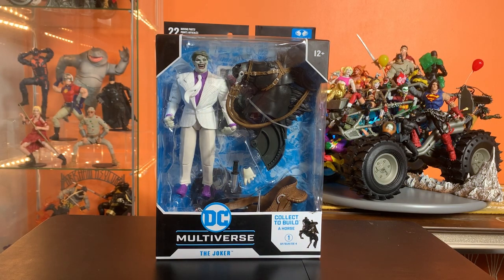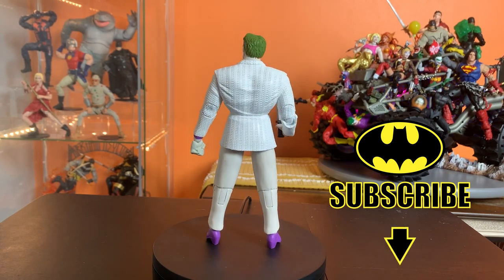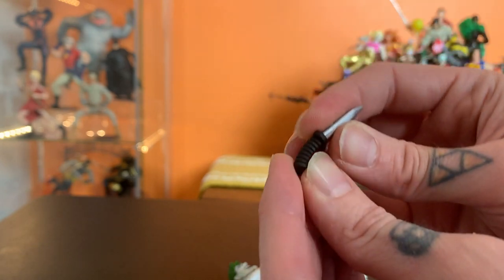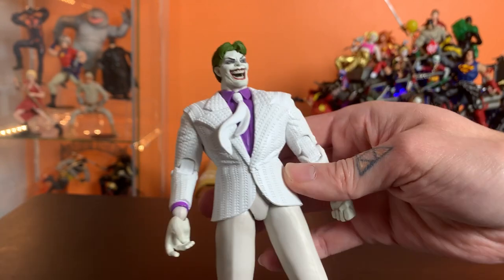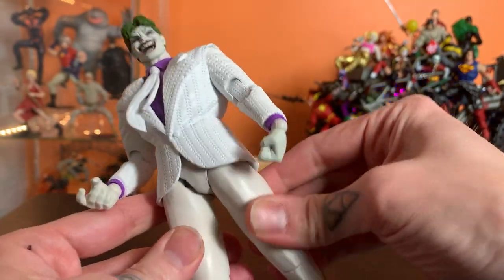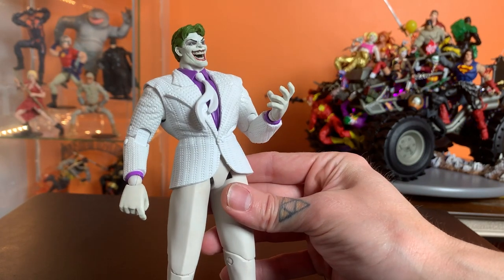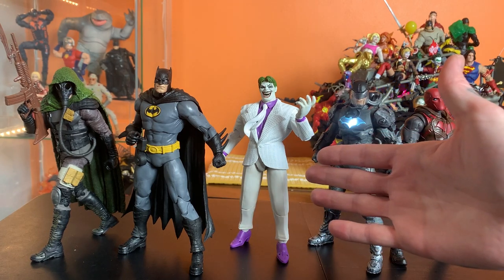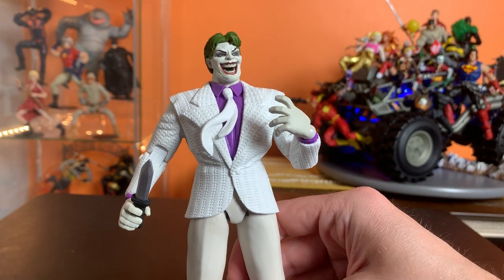DC Multiverse | Joker | The Dark Knight Returns | McFarlane Toys | Frank Miller | DC Comics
Checking out my first figure from the McFarlane Toys DC Multiverse Dark Knight Returns Build-A-Horse wave.